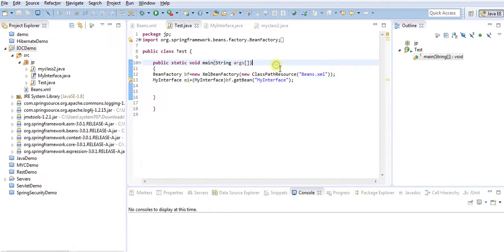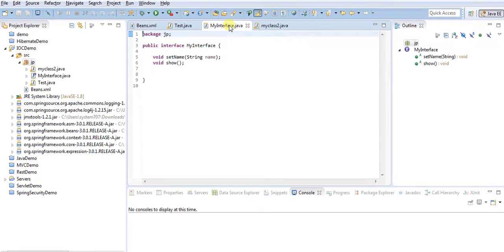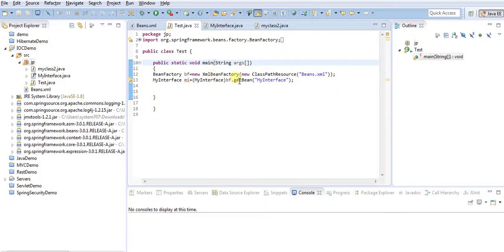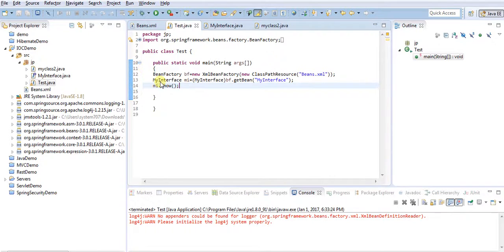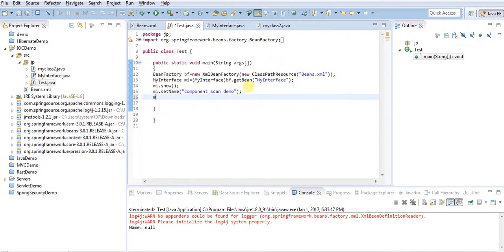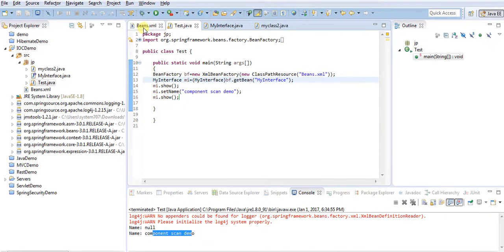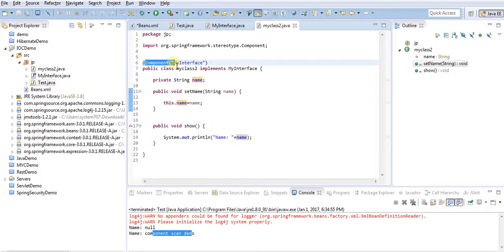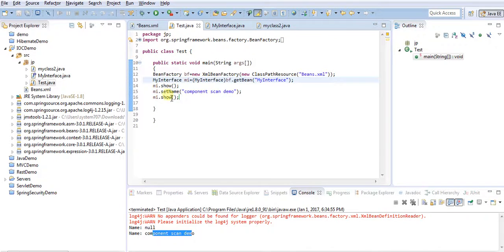Component Scan Example